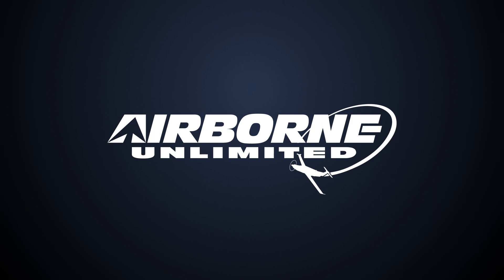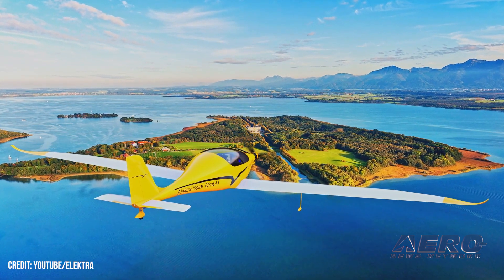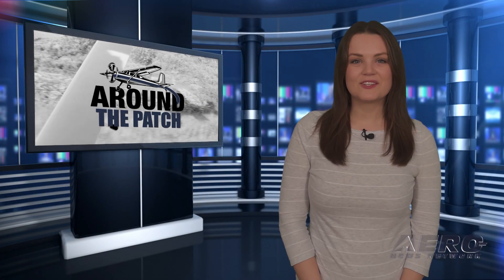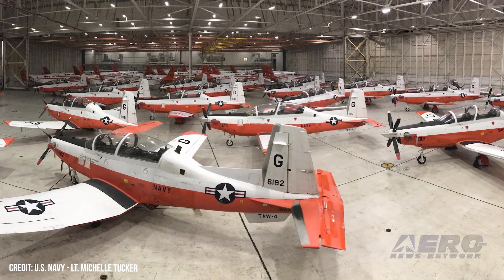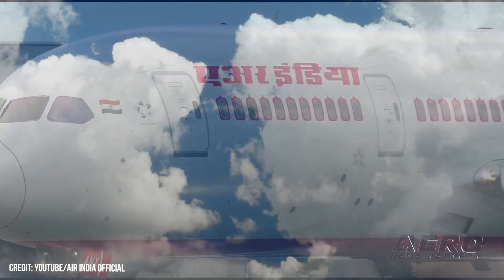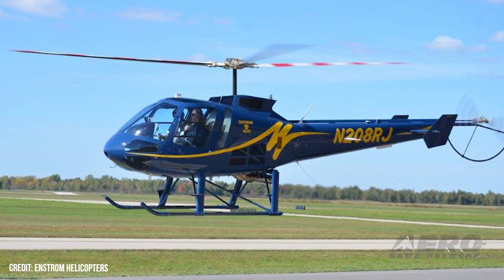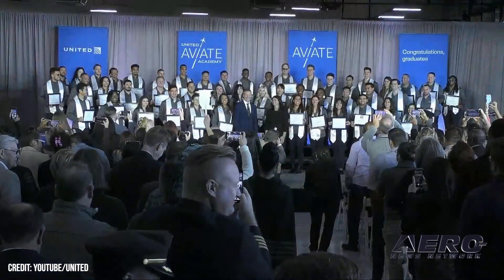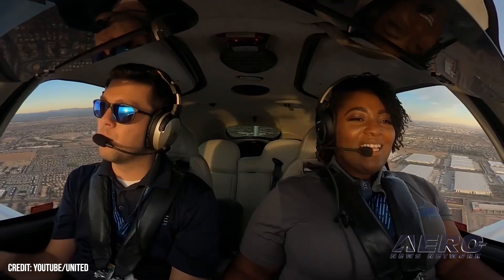Airborne 02.01.23: Elektra Certified!, New Enstrom, 1st United Grads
Also: USN Multi-Engine Trainer, Russia To Be Tried On MH17, Hartzell Engine Tech, Air India Buys Big

Elektra Solar GmbH announced that its two-place, all-electric, training and towing aircraft, the Elektra-Trainer, had received ultralight certification from the German Ultralight Flight Association (DULV)—a representative agency of Germany’s Federal Ministry for Digital Affairs and Transport (BMDV). Based on 2011’s Elektra One single-seat, ultralight, solar-assisted-electric-propulsion aircraft and designed with an eye toward flight-schools and flying clubs, the Elektra Trainer’s hourly operating cost of about sixty-euros is fully half that of a legacy ultralight aircraft. Enstrom Helicopter Corporation announced on 30 January that the first new 480B model helicopter had flown. The turbine-powered 480B is the 1,317th helicopter to roll out of the Enstrom factory, and the 255th 480 series helicopter built. United announced the graduation of its first group of zero-to-hero ab initio pilots from their United Aviate Academy. The class is the first to come from the Goodyear, Arizona location after United took over the training accommodations that served as Lufthansa's old stomping grounds. All this -- and MORE in today's episode of Airborne-Unlimited!!!

Airborne 02.01.23 is chock full of info in this Daily News Episode, Wednesday, February 1st, 2023... Presented by Aero-TV veteran videographer and Airborne Host Holland Lee. Holland is supported by ANN Chief Videographer Nathan Cremisino, as well as ANN CEO/Editor-In-Chief Jim Campbell. This episode covers:

Elektra Trainer Receives German Ultralight Certification
First New Enstrom Helicopter Flies
First Class of United GA Pilots Graduates from Arizona Facility
U.S. Navy Awards Textron Multi-Engine Trainer Contract
Russia to Stand Trial for 2014 Downing of Malaysian Airliner
Hartzell Engine Tech Granted FAA PMA
Air India to Acquire Upwards of 495 New Airliners